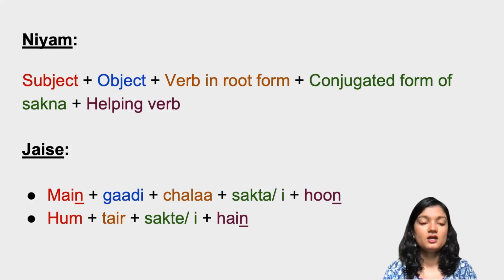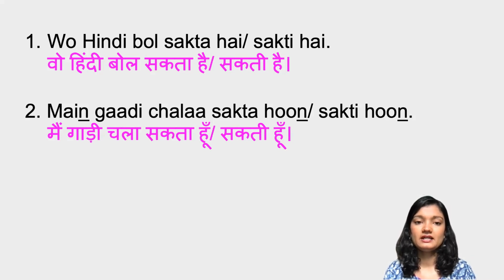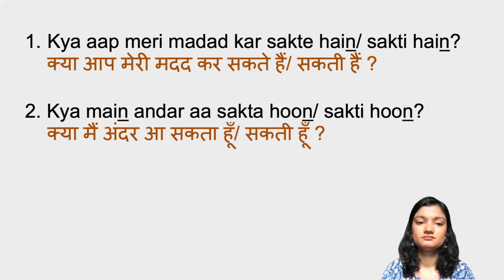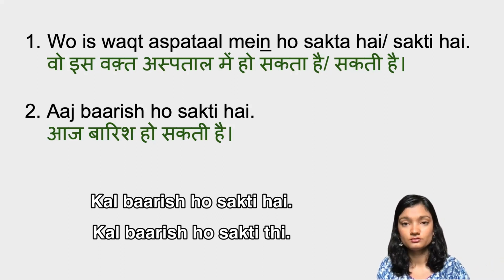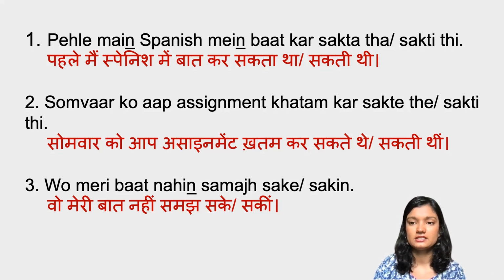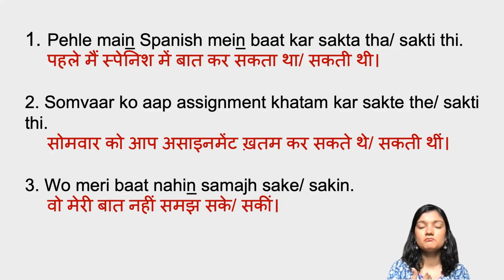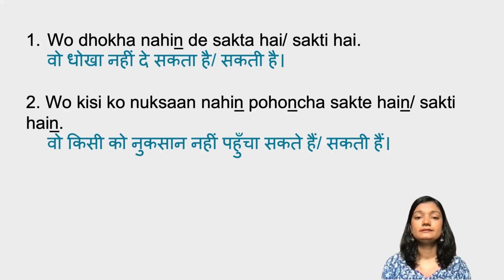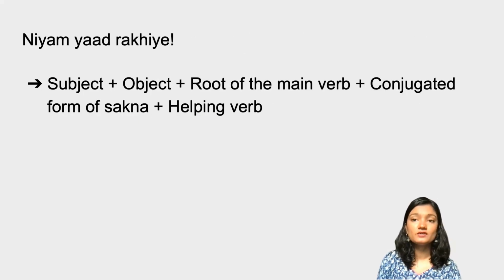Learn to say 'can' in Hindi with examples | Hindi Sumvaad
This video is about the use of 'can' and 'could' in Hindi with handy examples to learn and memorise. Stay till the end of the video to test yourself. Frame your own sentences too and enter in the comments section.

Share with people who may want to be on this journey along with you.

Happy learning!

📩 For individual or group classes,